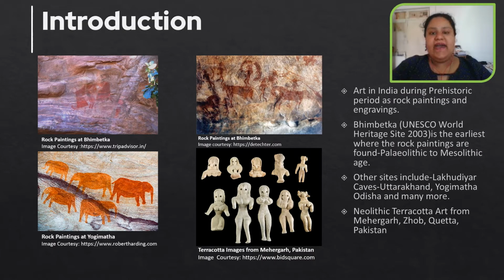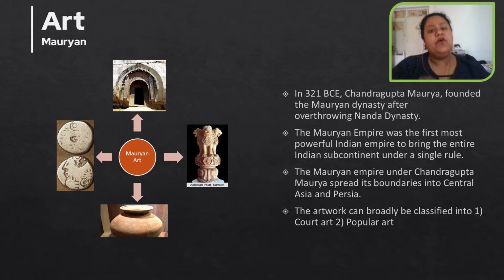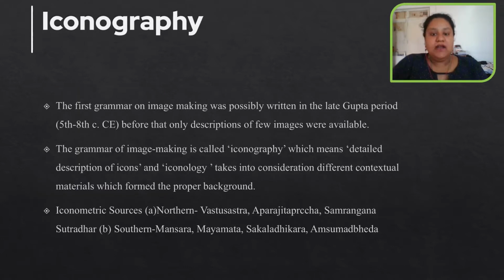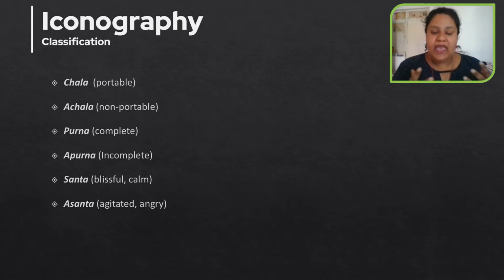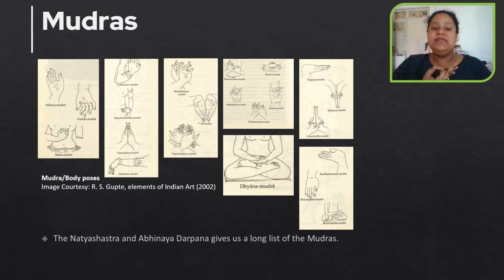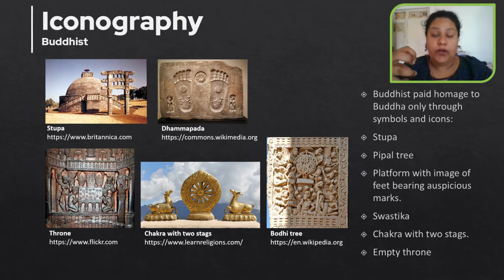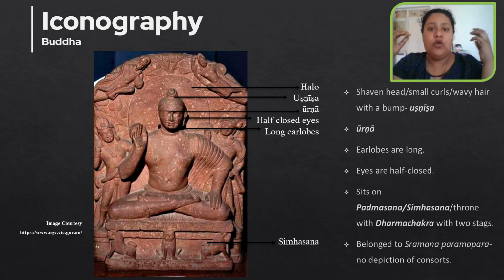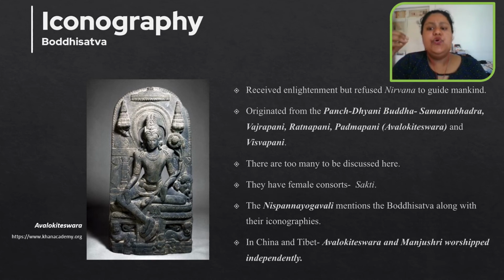Introduction to Hindu Art and Architecture | Lecture 3.2 | SCHG_FOC21_IHAA | Buddhist Iconography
Second video of Lecture 3 in the free online course of "Introduction to Hindu Art and Architecture".

In this video, course mentor Ms. Pratishtha Mukherjee introduces the Beginning of Art in India, Iconography, and Buddhist Iconography.

Erratum: The term of 'Hīnayāna' in the video at 16:03 and 17:30 should be read as 'Mahayana', and vice versa at 16:12 (Apologies!!).

Terms Discussed:  Prehistoric period as rock paintings and engravings, Bhimbetka (UNESCO World Heritage Site 2003, Lakhudiyar Caves-Uttarakhand, Yogimatha Odisha, Neolithic Terracotta Art from Mehergarh, Zhob, Quetta, Pakistan, Art of the Indus Valley Civilization, Chandragupta Maurya, Nanda Dynasty, Shungas, Kanvas, Kushanas and Shakas in the north and Satvahanas, Ikshavakus, Abhiras, and Vakatakas , iconography, iconology, Vastusastra, Aparajitaprccha, Samrangana Sutradhar, Southern-Mansara, Mayamata, Sakaladhikara, Amsumadbheda, Chala  (portable), Achala (non-portable), Purna (complete), Apurna (Incomplete), Santa (blissful, calm), Asanta (agitated, angry), Natyashastra and Abhinaya, Darpana, Mudras, Stupa, Swastika, Chakra, uṣṇīṣa, ūrṇā, long Earlobes,
Eyes are half-closed, Padmasana, Simhasana, Dharmachakra, paramapara, Avalokiteswara, Panch-Dhyani Buddha- Samantabhadra, Vajrapani, Ratnapani, Padmapani, Visvapani, Nispannayogavali, Manjushri,

Next Lecture: Jain Iconography

Editing: SCHG
Publication Right: SCHG